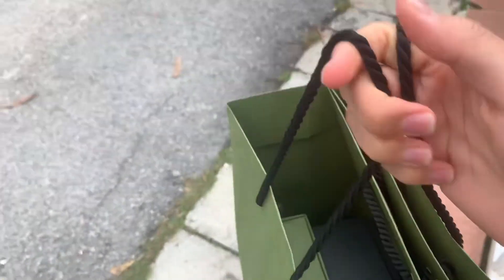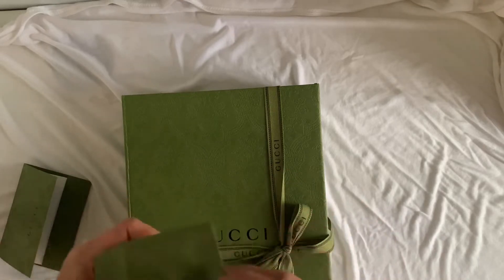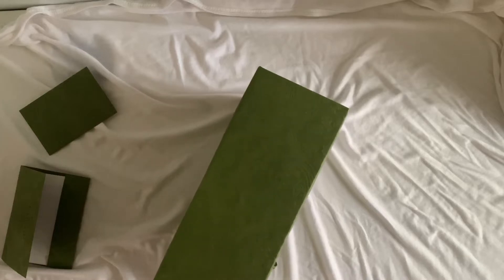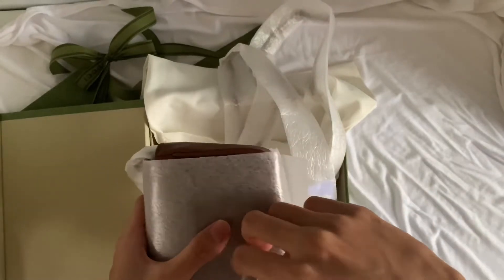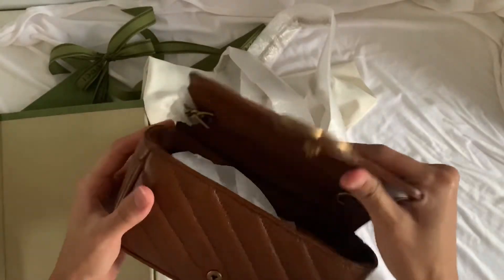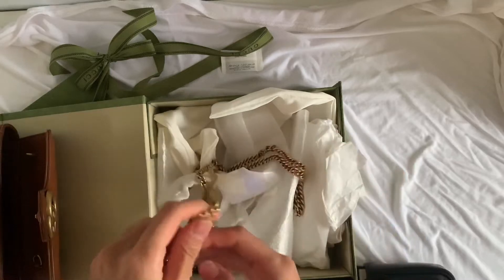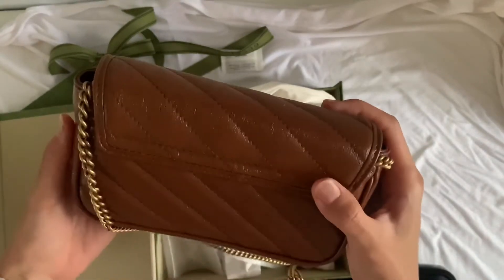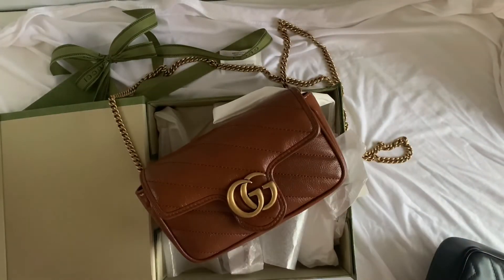Unboxing | New Gucci Marmont Matelassé Super Mini Bag in Brown Leather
Hi hope u enjoy my video!
I’ve been waiting for brown/tan/caramel shades in super mini for such a long time! Now that the collection is here, i can’t say No to the bag 😆